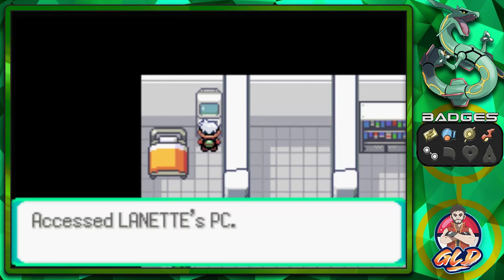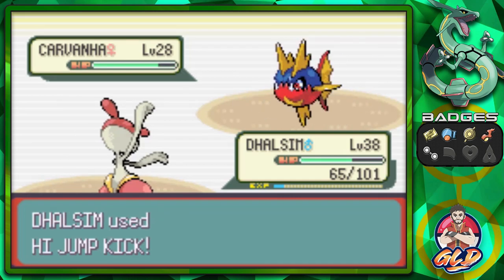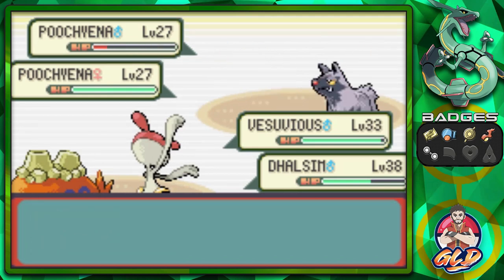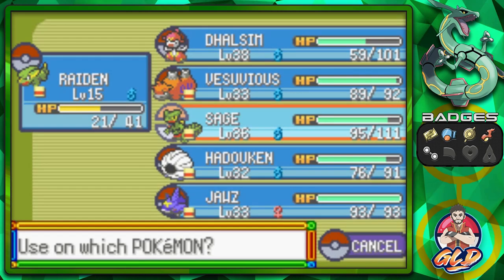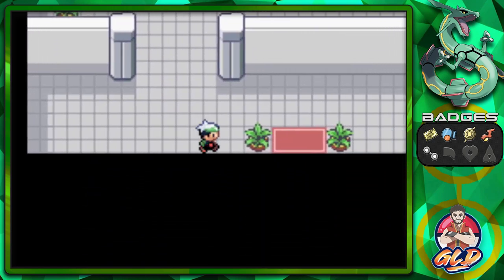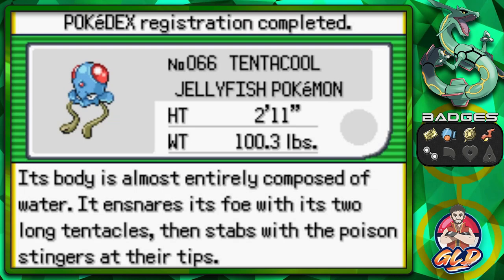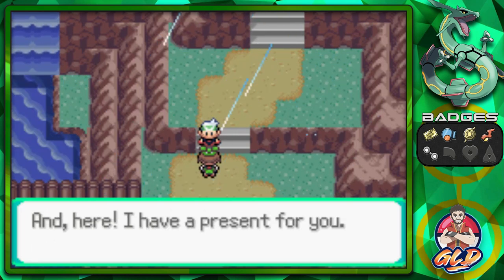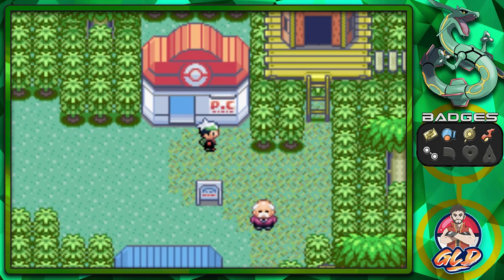Pokemon Emerald Walkthrough (2023) Part 22: The Prodigal Son Returns!